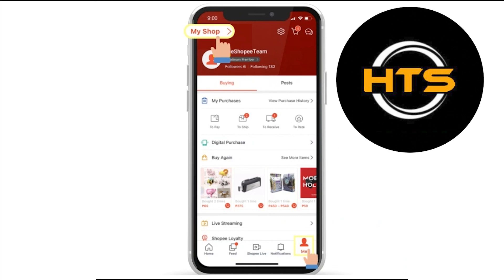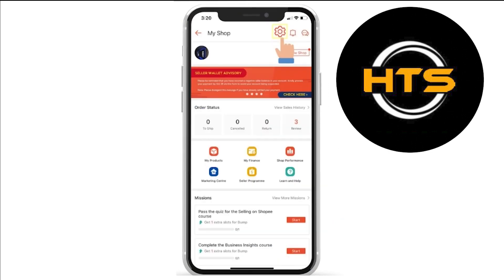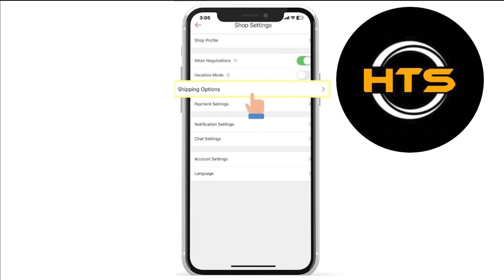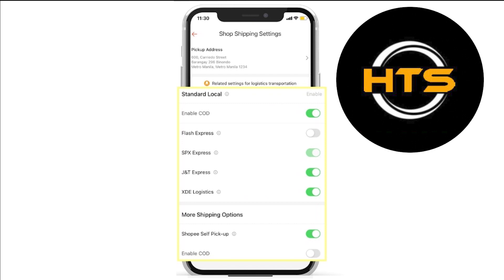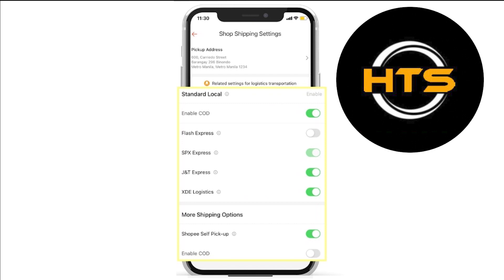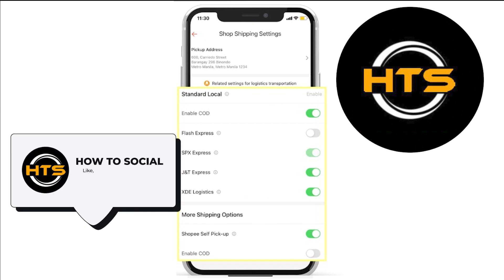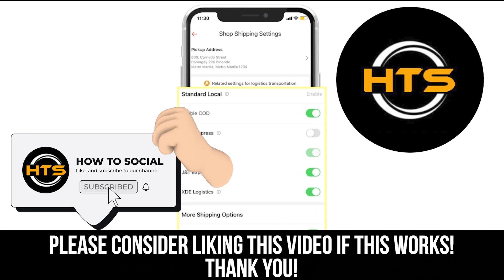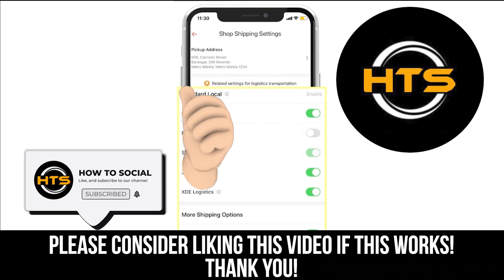How To Fix Unsupported Shipping In Shopee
Hey everyone! Welcome to this how to fix unsupported address in shopee video tutorial.

If you want to know how to edit address in shopee and how to fix address in shopee, this video is for you.

In this video, we will show you how to fix shipping option in shopee and how to change shopee address.

The steps on how to edit delivery address in Shopee and how to fix shopee unsupported address is easy.

After watching this video, you will find out how to change delivery address in Shopee and how to change delivery in Shopee.